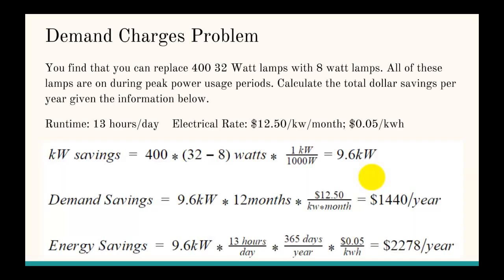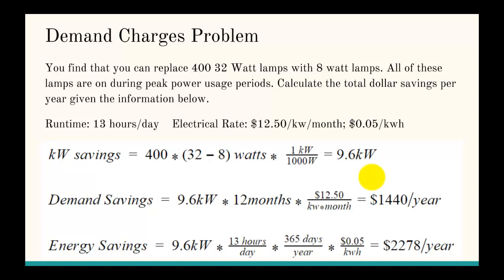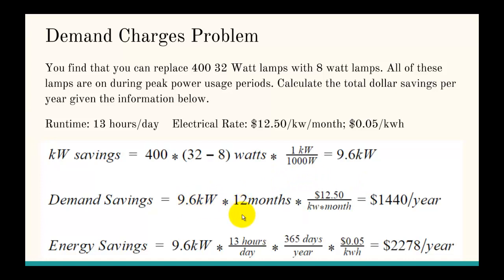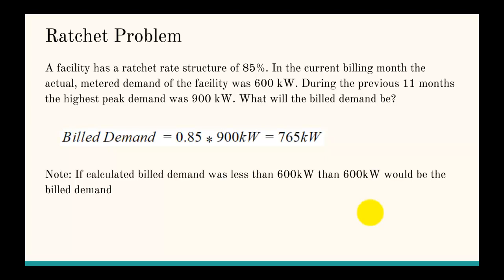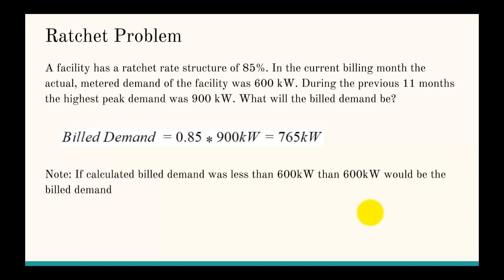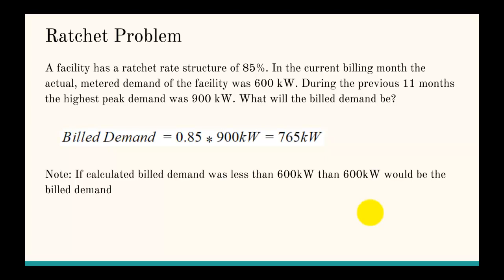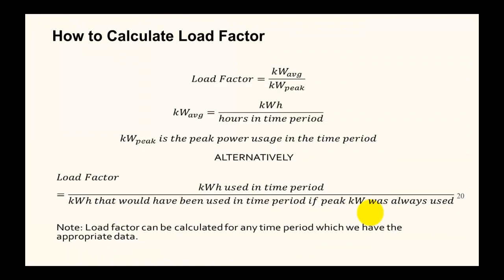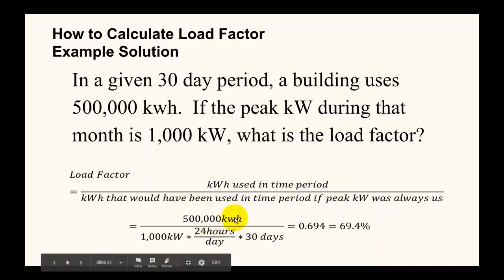Certified Energy Manager Calculation Review: Energy Accounting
This video covers review problems focused on Energy Accounting for the Certified Energy Manager Exam.

This video is part of a series of videos that describes how to solve many different Certified Energy Manager problems.

This video is part of the Energy Management Program at Delaware Technical and Community College. We are an approved education provider of the Association of Energy Engineers.  For more details about the Energy Management program go